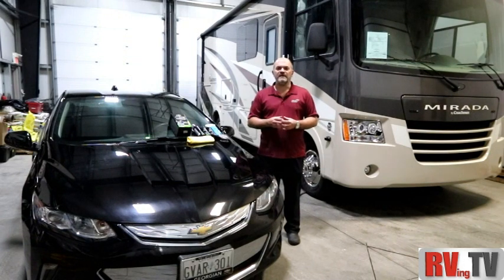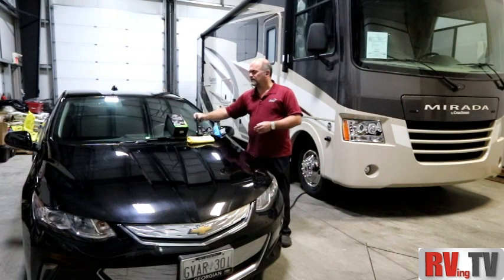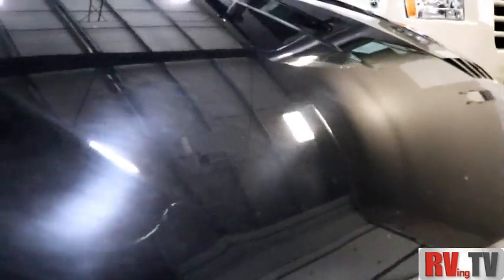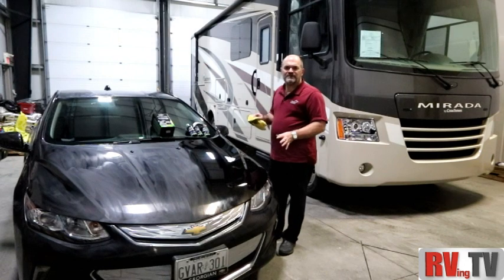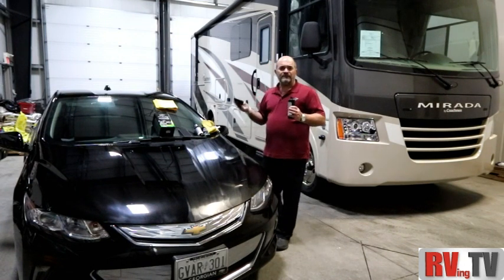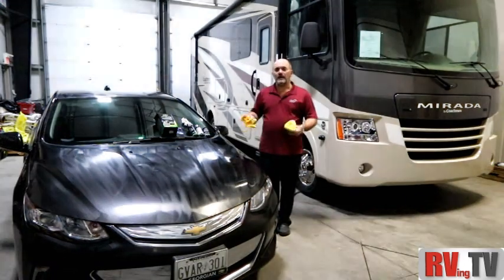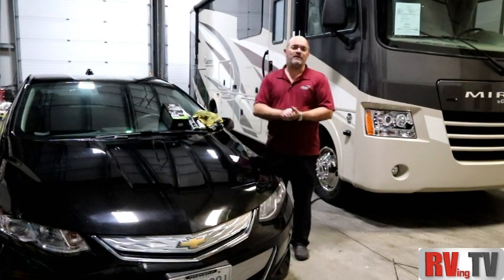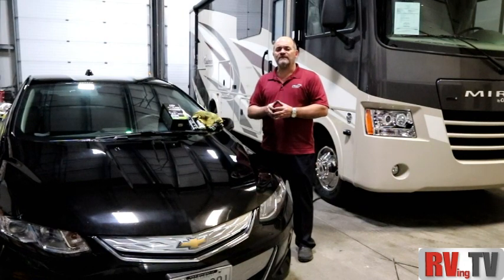Turtle Wax Jet Black Kit Detailing Demonstration & Review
The Turtle Wax Jet Black Kit is design for Black cars.  This product enhances the shine and protects your paint while working to fill in small scratches and swirl marks to make your car look more beautiful.
The Kit is made up of a Pre-wax cleaner with black tint, Carnuba wax with black tint, a spray detailer and 2 application pads.

At the time of filming the kit could be purchased from various retailers for approx. $25 CDN.